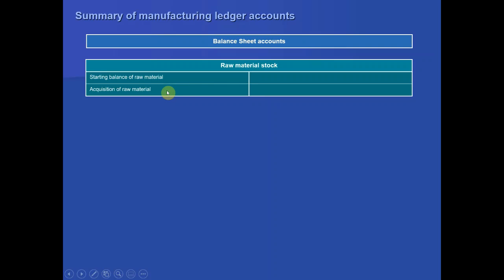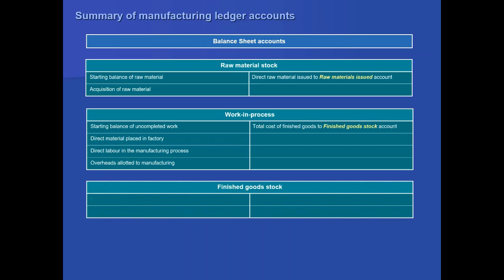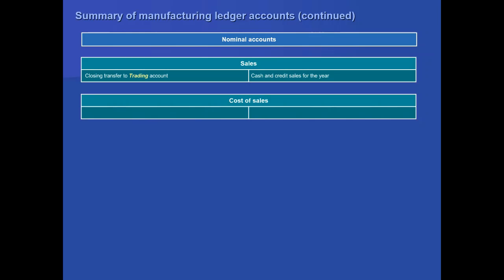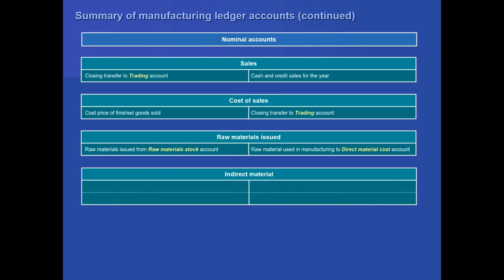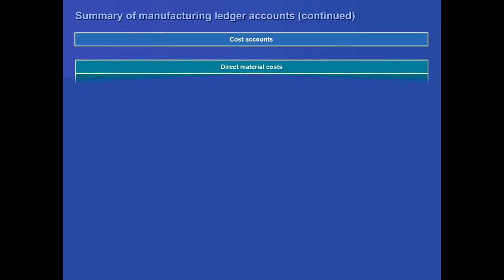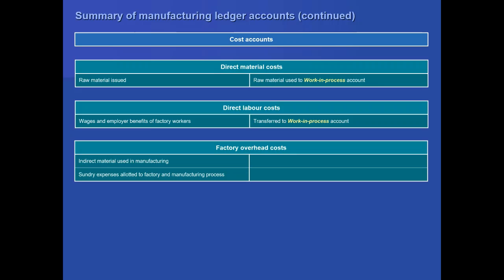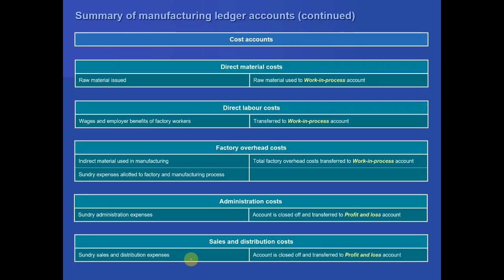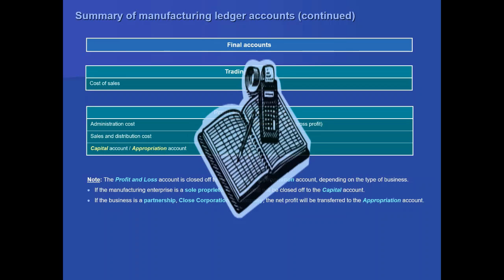Gr12 Cost Accounting Summary Ledger Accounts